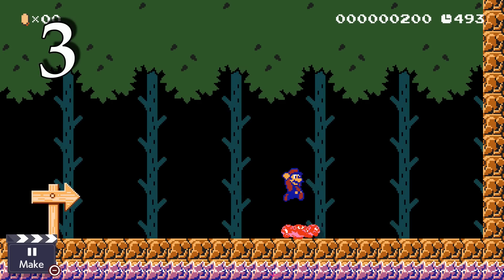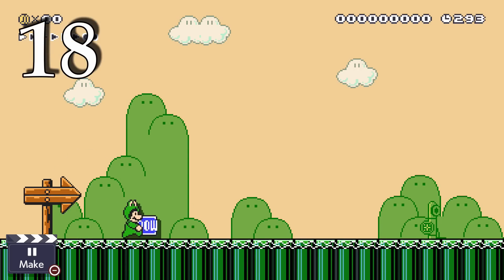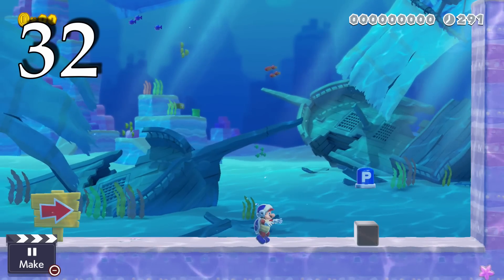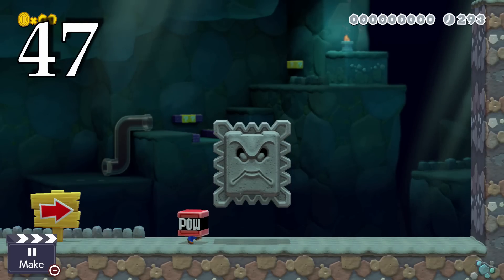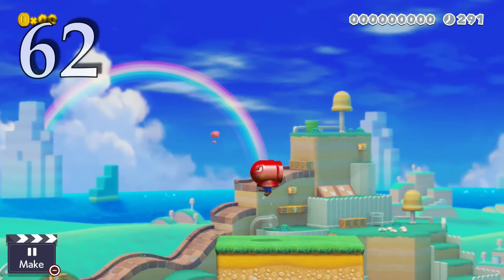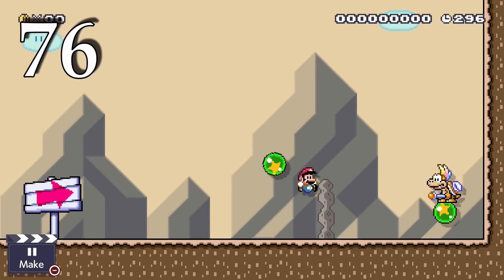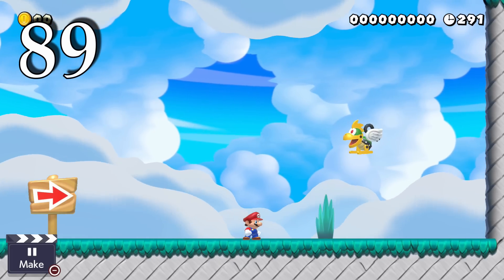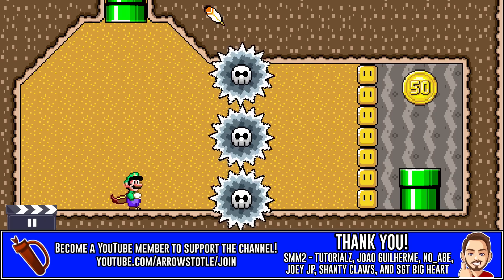100 Things You NEED TO KNOW - Mario Maker 2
Super Mario Maker 2 just received a MAJOR update. Catch up on how the new features work with this quick and fact-packed video!